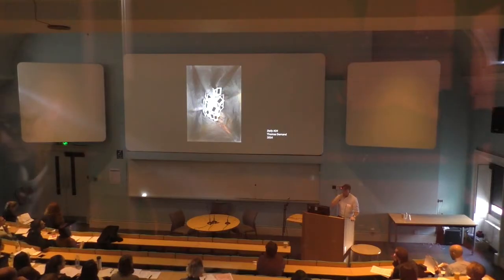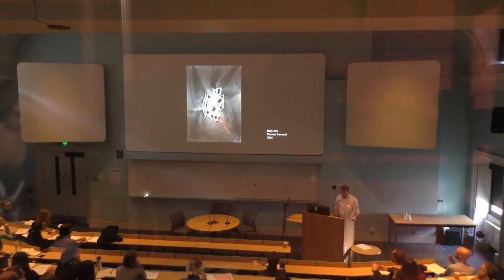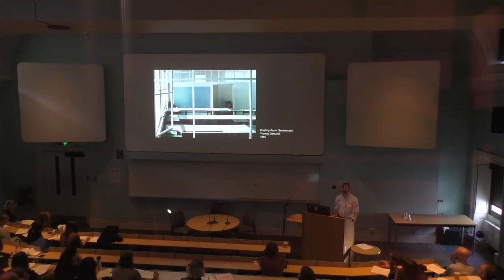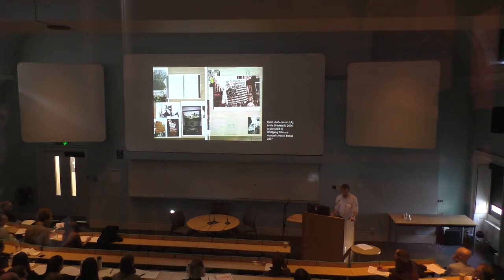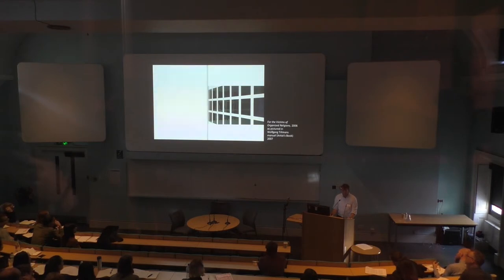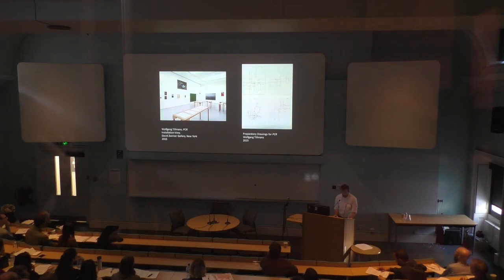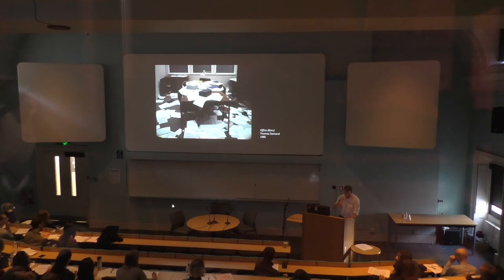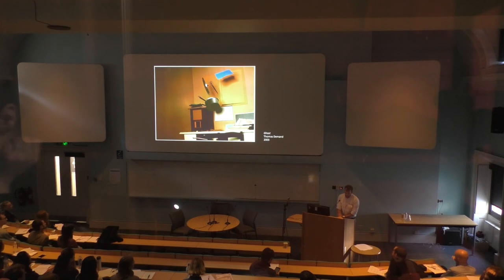Edward A Vazquez - 'Forming the Invisible'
Edward A Vazquez gives his paper 'Forming the Invisible: Materialities of Blankness in Wolfgang Tilmans and Thomas Demand' at 'Art of the Invisible' an interdisciplinary conference at The Courtauld Institute of Art exploring art’s relationship with the invisible

Friday 19 October 2018
Kenneth Clark Lecture Theatre